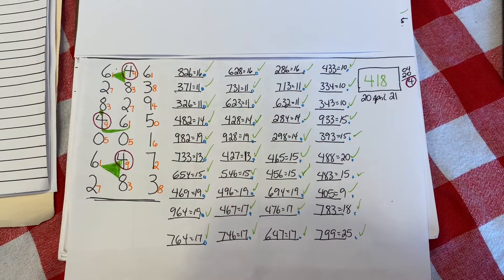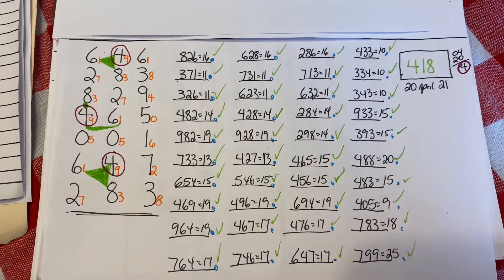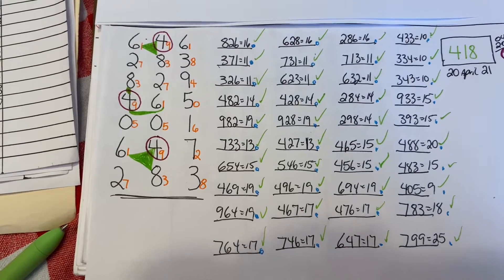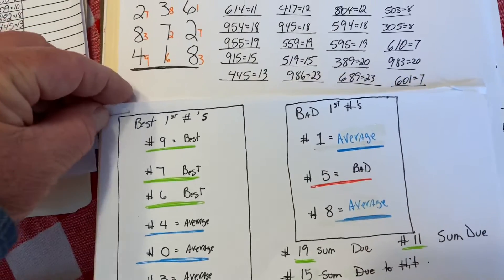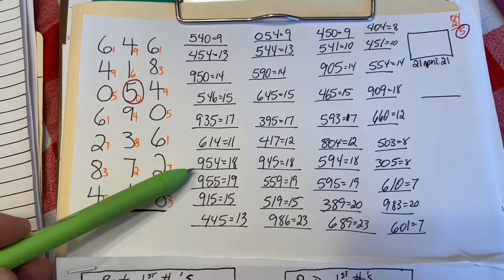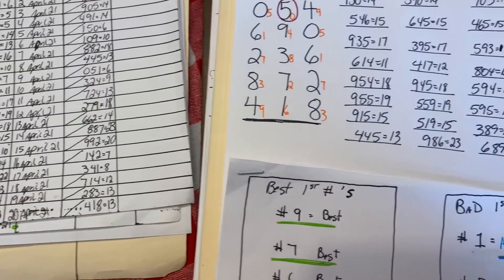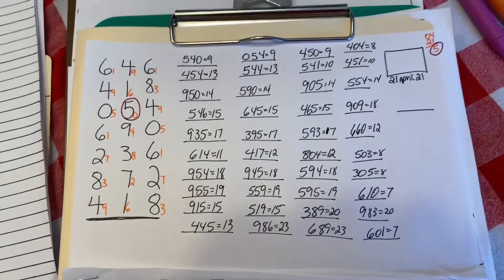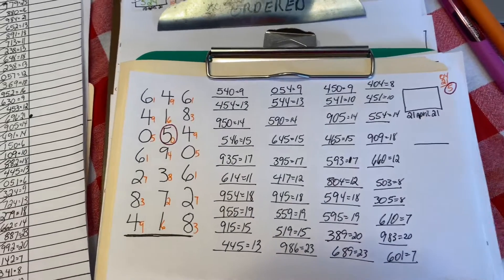646 strategy results. Plus’s picks for today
646 strategy results. Plus’s picks for today’s